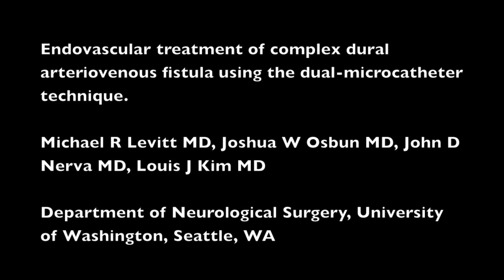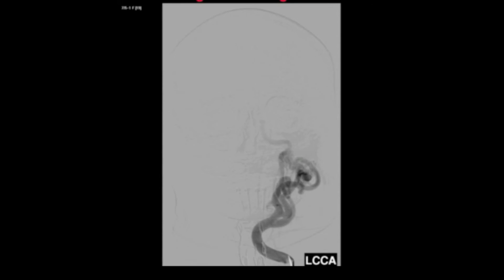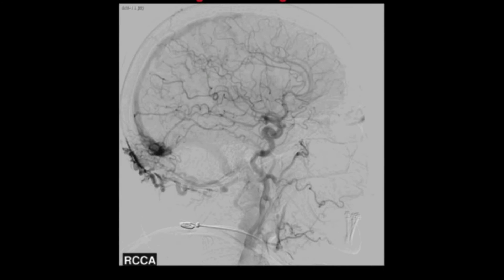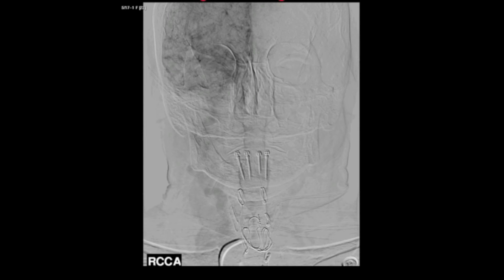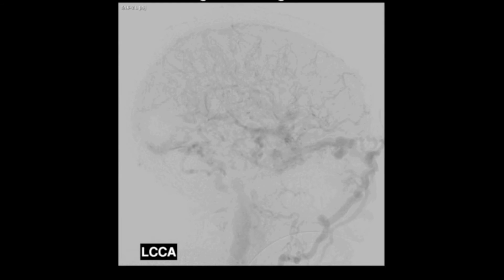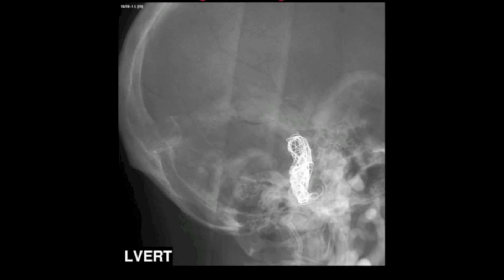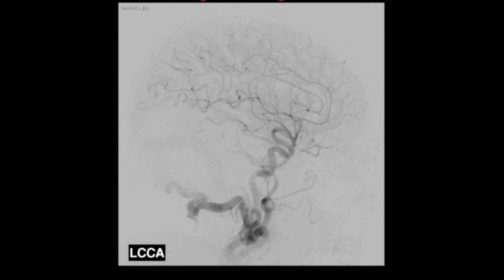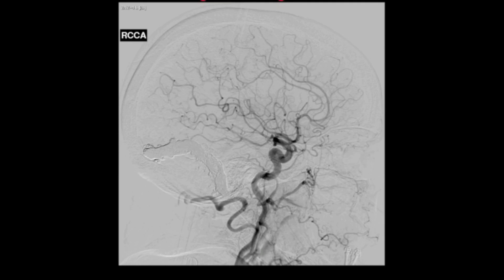Endovascular treatment of complex dural arteriovenous fistula using the dual-microcatheter technique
Michael R. Levitt, M.D.,1 Joshua W. Osbun, M.D.,1  John D. Nerva. M.D.,1 and Louis J. Kim, M.D.1,2

Departments of 1Neurological Surgery and 2Radiology, University of Washington, Seattle, Washington

A 71-year-old woman presented with headache and dilated vessels on CTA. Angiography demonstrated a complex dural arteriovenous fistula with retrograde cortical venous hypertension, supplied by branches of internal and external carotids bilaterally into a fistulous pouch paralleling the left transverse and sigmoid sinuses, which was occluded at the jugular bulb. The patient refused treatment and was lost to follow-up, returning with sudden confusion and hemianopsia from left temporo-occipital hemorrhage. Transvenous endovascular embolization was performed using the dual-microcatheter technique with a combination of coiling and Onyx copolymer, completely occluding the sinus and fistula while preserving normal venous drainage.